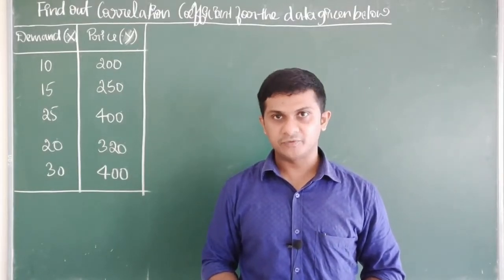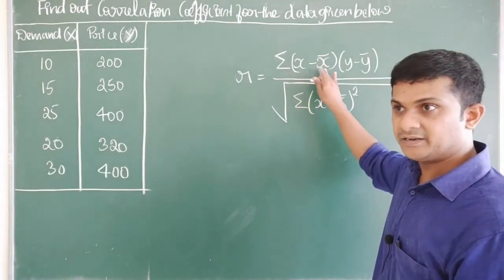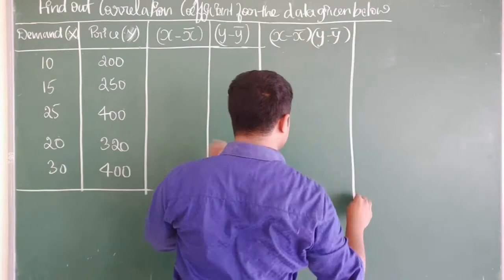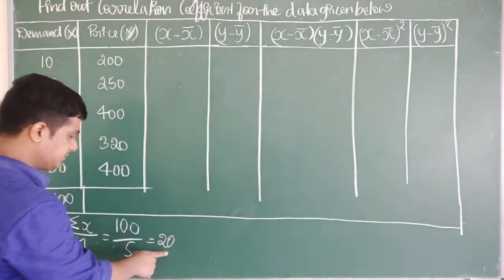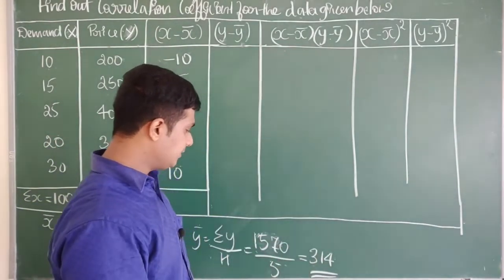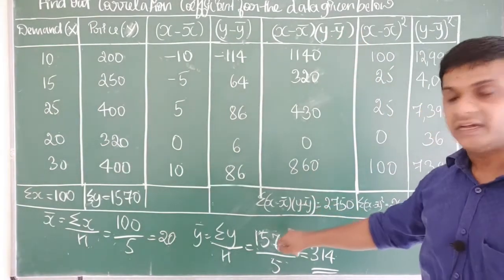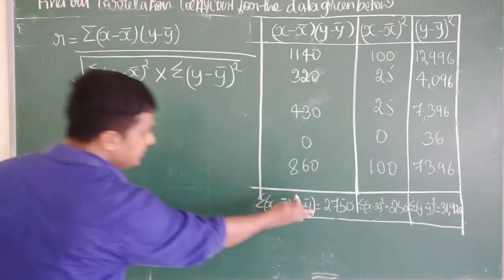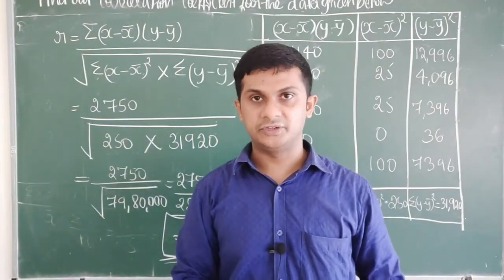Correlation Analysis : Actual Mean Method | Pearson | Product Moment Method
In this video an illustration has been provided on how to use actual mean method to arrive at correlation coefficient